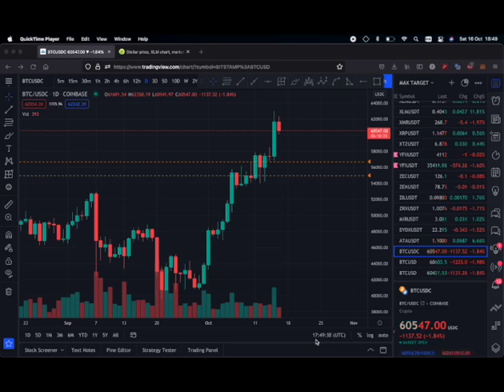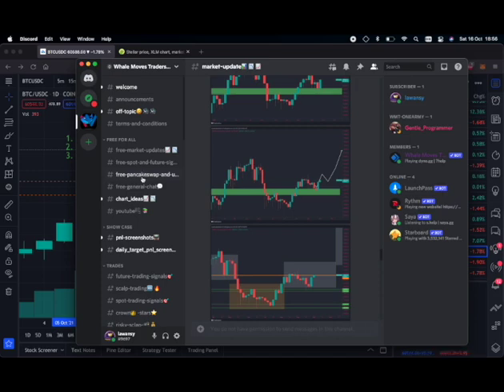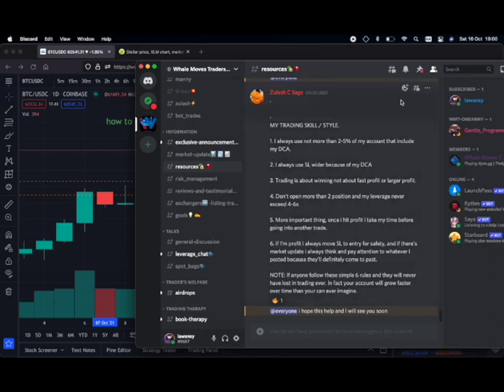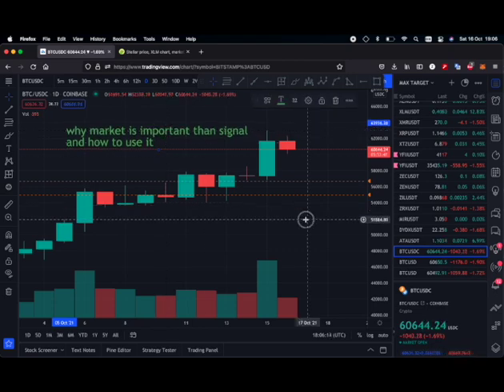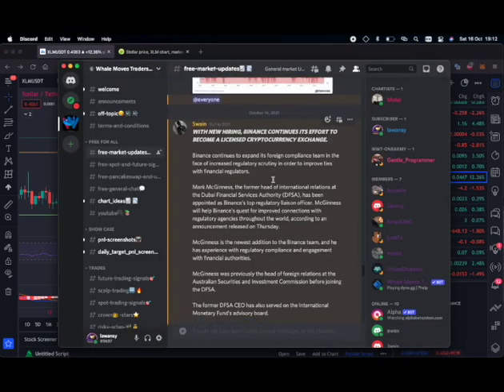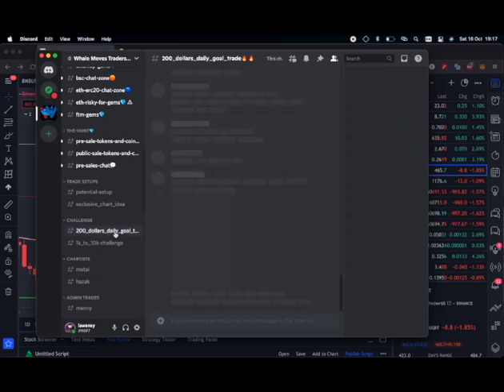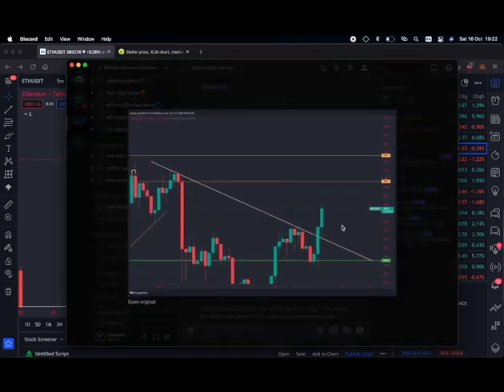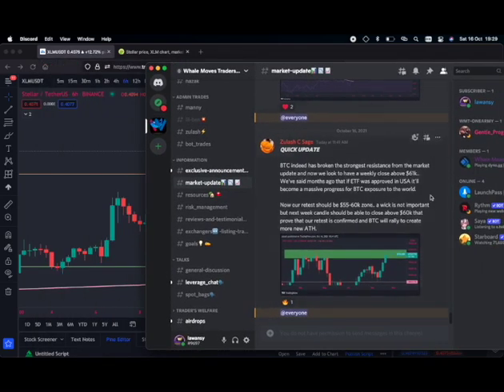The Only Risk Management Video That Every Trader Need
The Only Risk Management Video you'll ever need you'll be able to learn;

1. Why most traders lost money?
2. How to create a trading plan and why you need one.
3. How to control your greed and fear.
4. Why market update is more important than signal and how to use it.
5. How to open a successful trade position.
6. How to take profit and exit a trade
7. Mentorship

The Only Risk Management Video That Every  Crypto Trader Need by Whalemovestraders.com